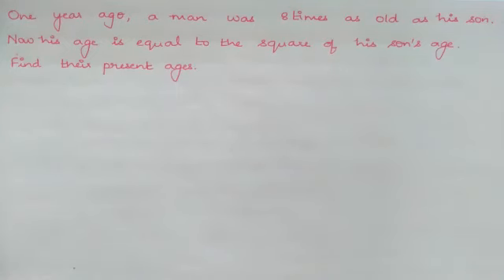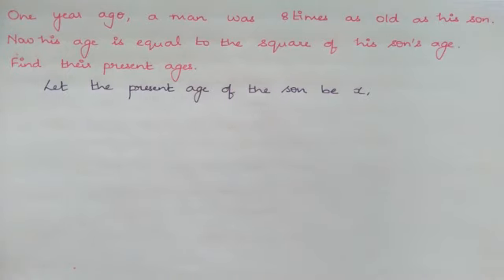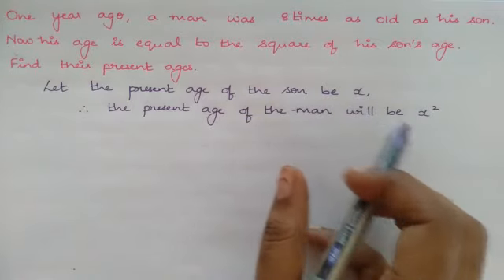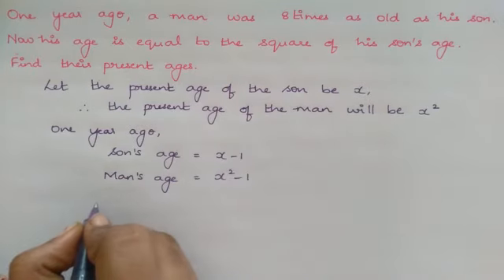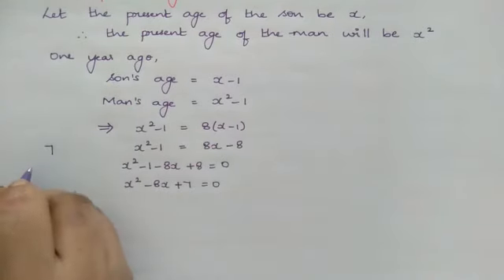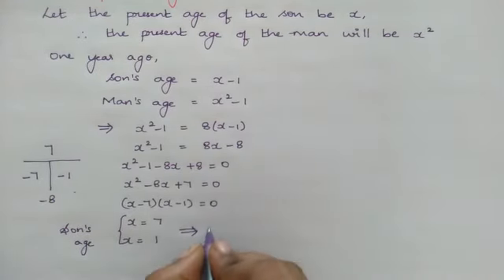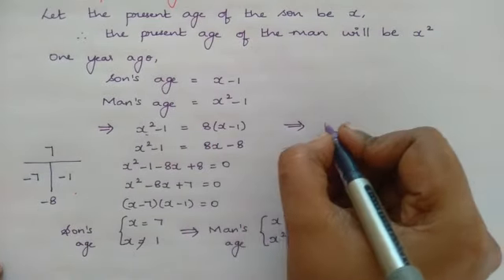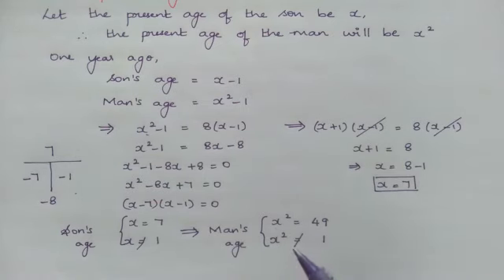Solving Quadratic Equation - Age related word problem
Solving Quadratic equation - application problem - Age problem